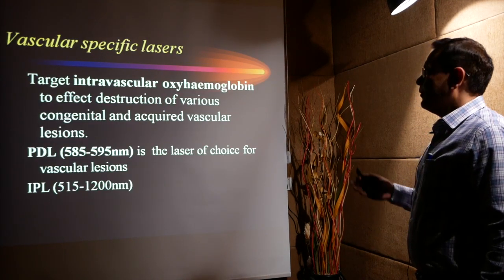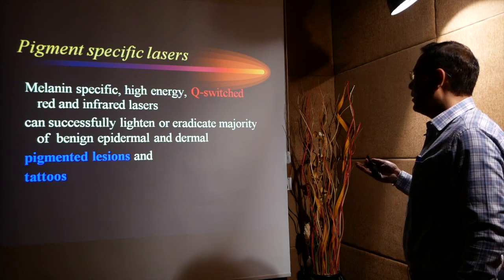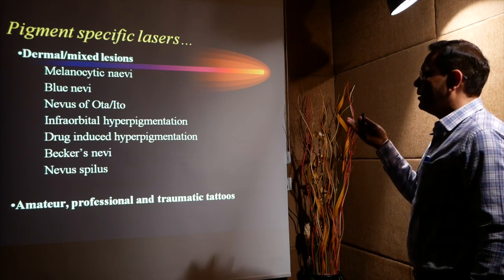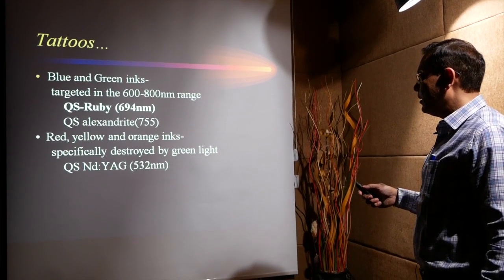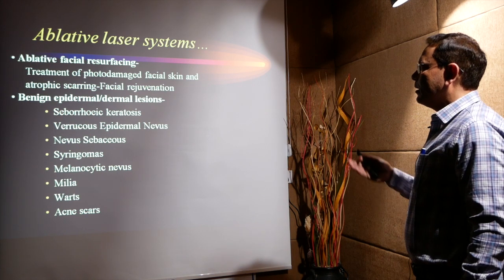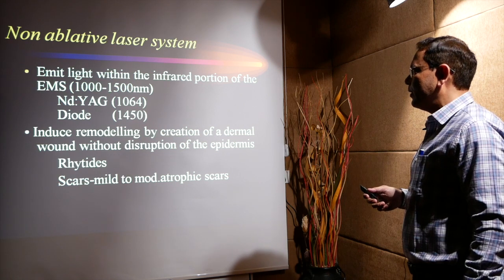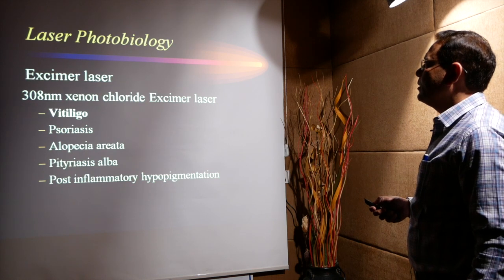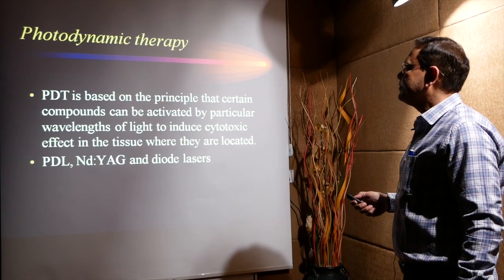Lasers In Dermatology (PART 3)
Topic  :- Lasers In Dermatology
Dr. Manish Rijhwani  (Associate Professor)
Department :- Dermatology